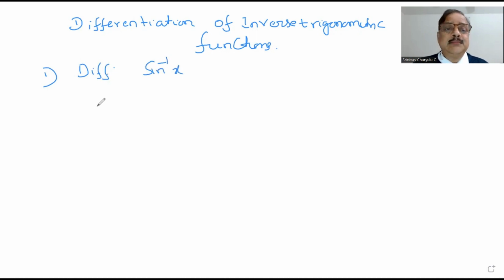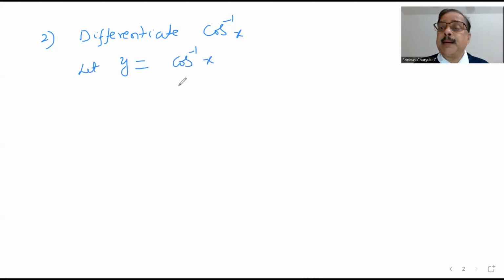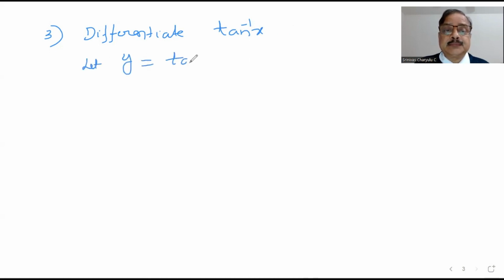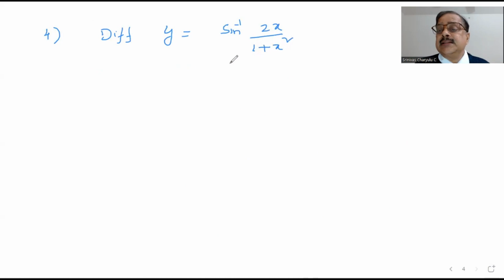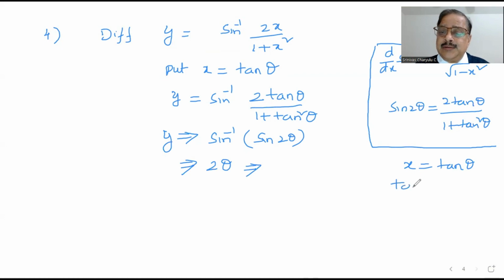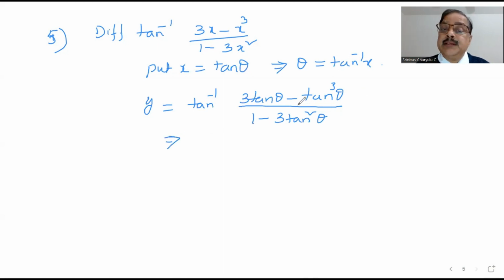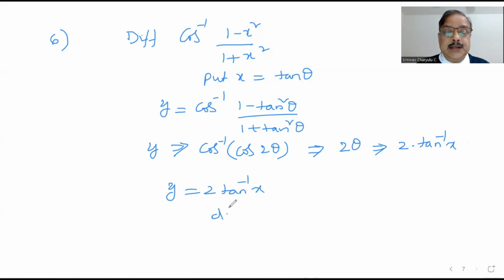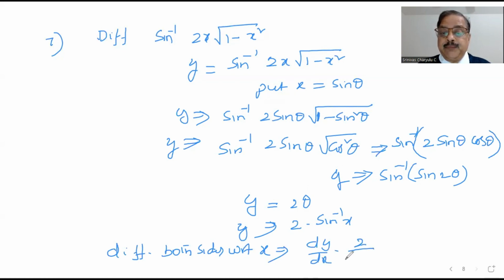Concepts of Calculus - 16 Differentiation of Inverse Trigonometry Functions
Differentiation of  Inverse Trigonometry Functions